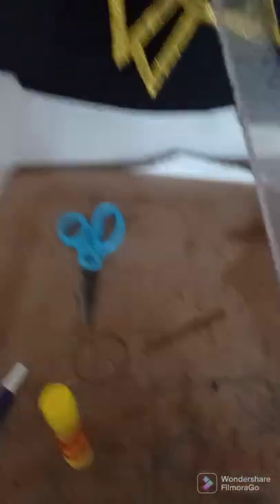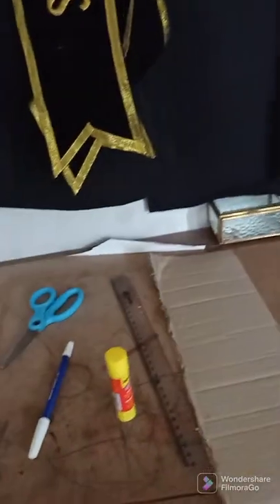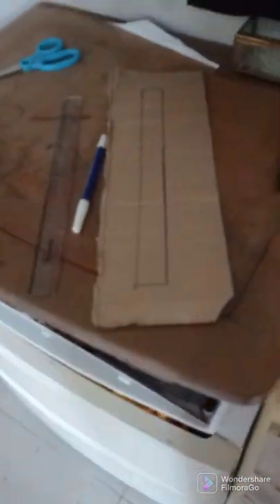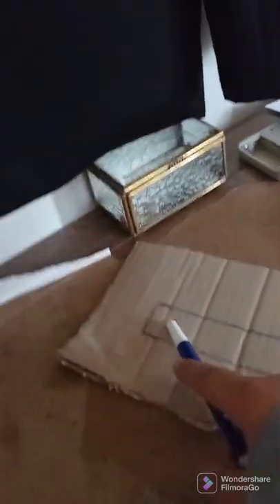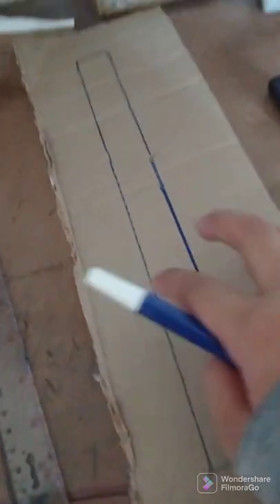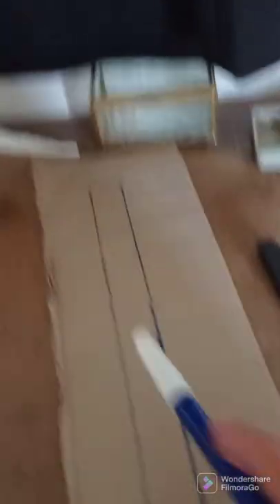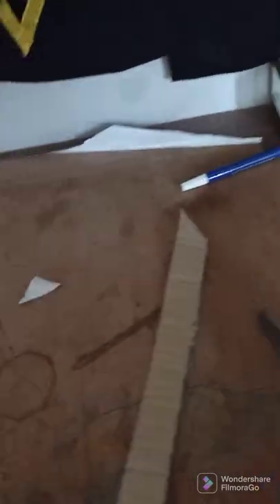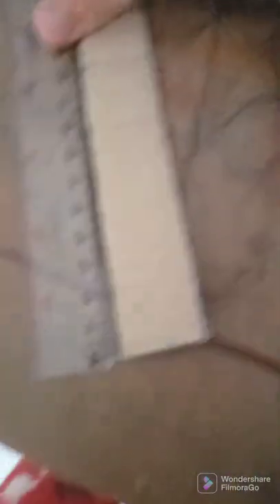How to make Sasuke's mini grass cutter out of cardboard without tape or cutter (EASY)